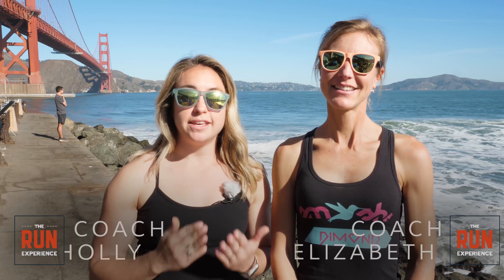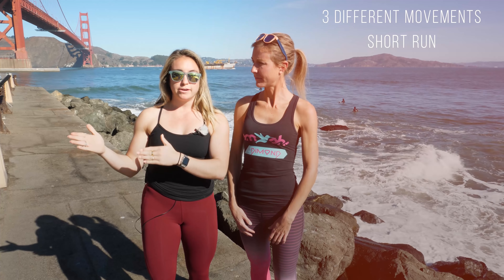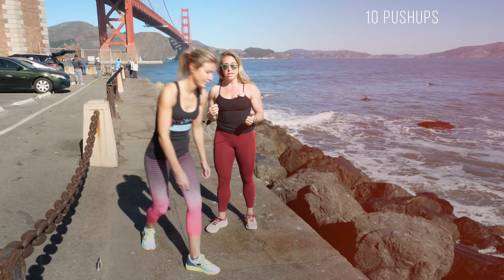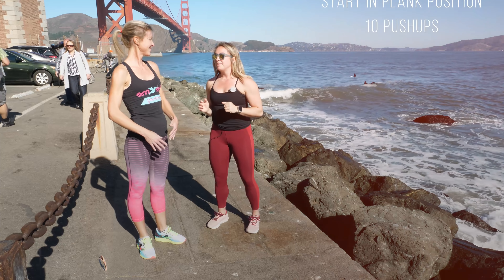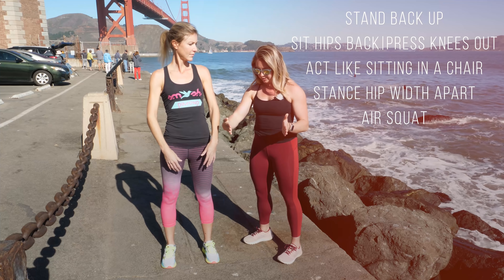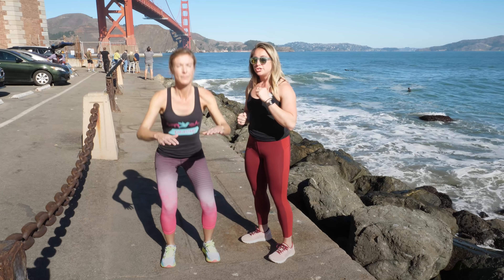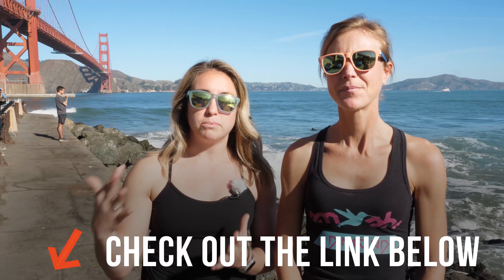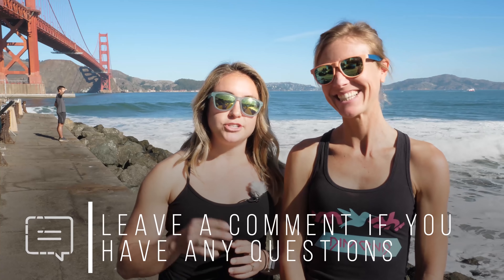How To Start Running | Workout for New Runners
How to start running...what an intimidating topic! But what if we (Coach Holly and Coach Elizabeth) were to tell you that we had a fool-proof plan, some great tips and even an awesome workout for you to try?!

Well, you're in luck because we've got all of that right up there in that video! Coming from two people who were once in your exact same spot, we get it. And we're here to help.

Workout:
02:00 - 400 m Run/Walk
03:35 - 10 Pushups
06:01 - 20 Air Squats
08:16 - 30s Reverse Plank Hold

For more info on our VERY OWN beginner running program,